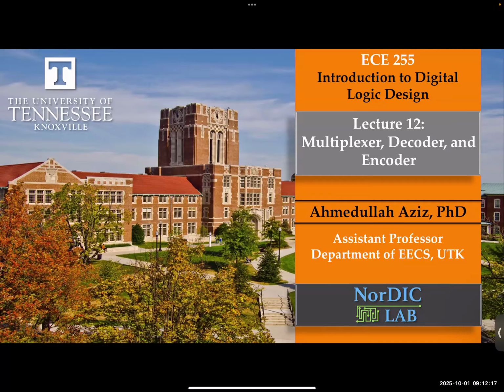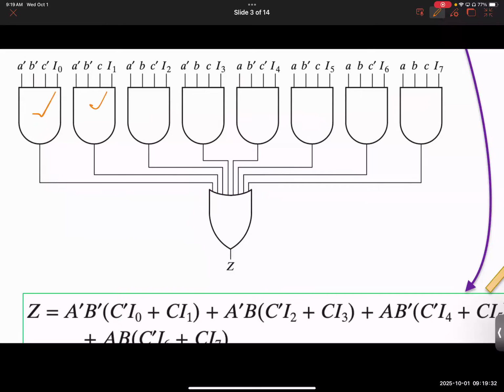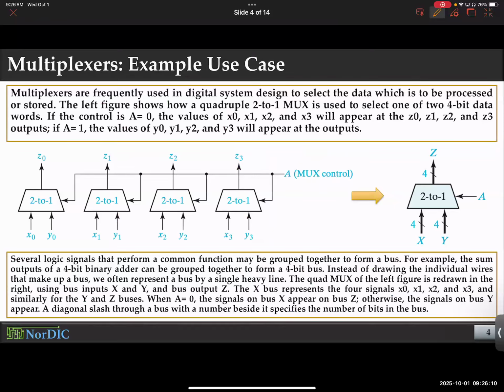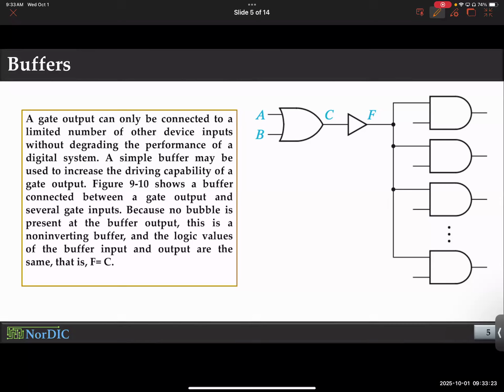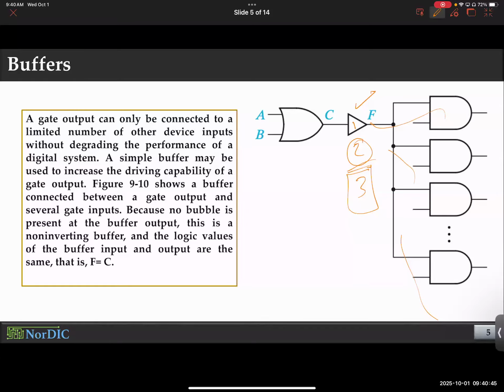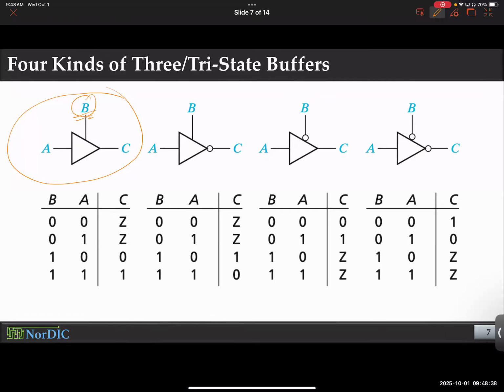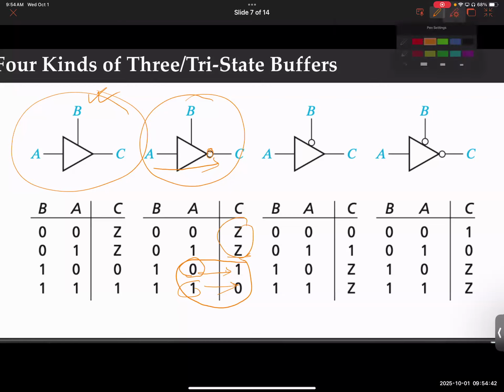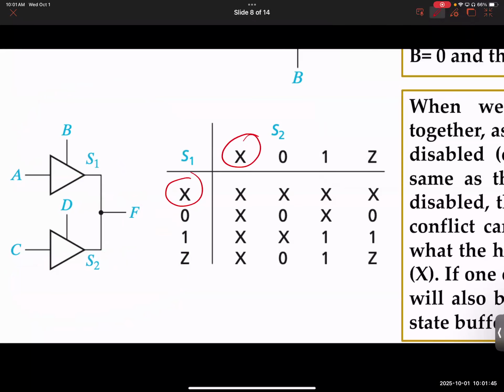Lecture 16: Multiplexer, Decoder, and Encoder